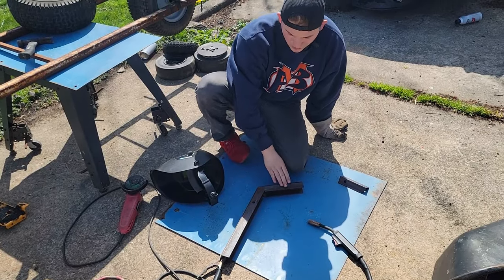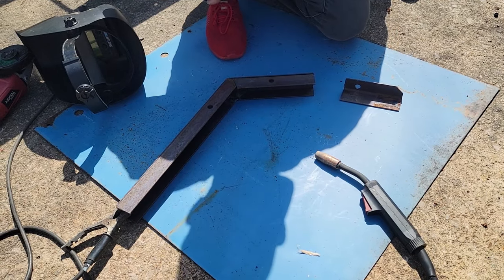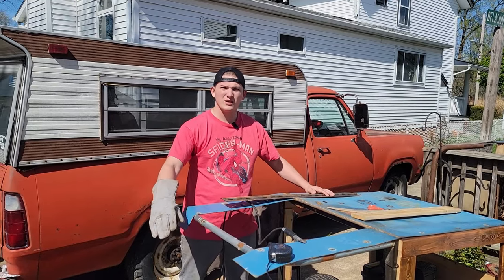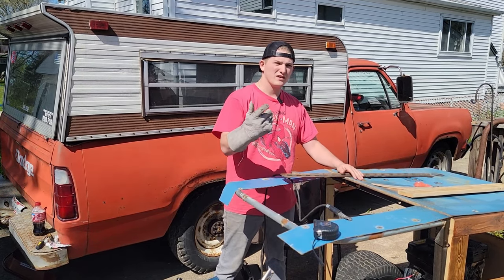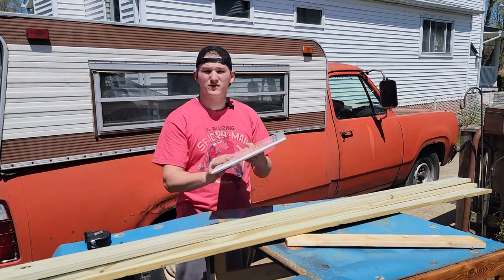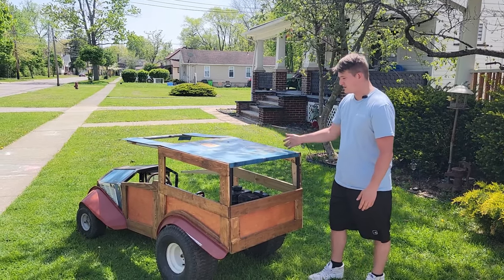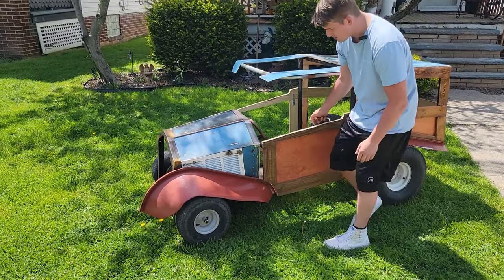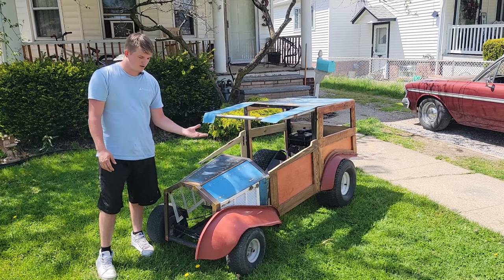BUILDING THE CUSTOM WOODY GO KARTS BODY!!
We started to put the body together on the Woody go kart!! We still have a lot of work to do. Hope you enjoy!!